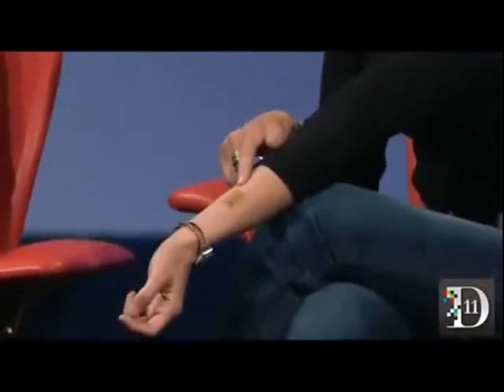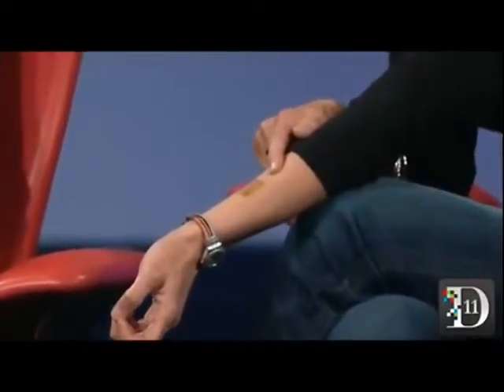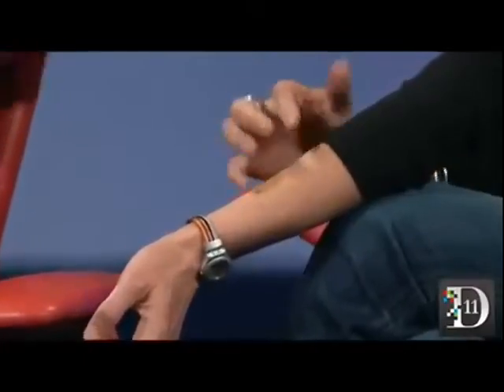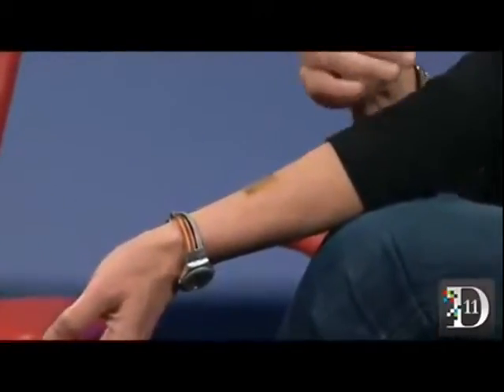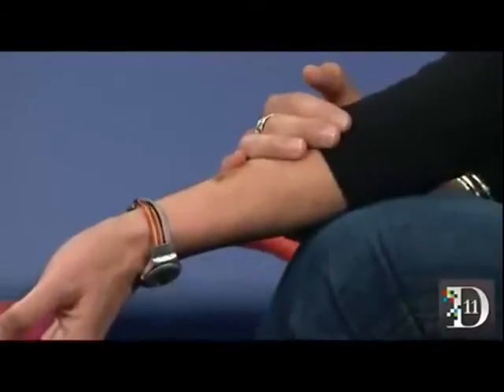666 Mark Of The Beast Antichrist Technology Exposed To Public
This is a panel discussion revealing Beast Technology from DARPA and Google executives.  They discuss how people will want this technology on their bodies or in their bodies so the public can access cool tech without cards or pass codes.  Your body gives you access.  How brain dead can people be to this total slave system.  Listen to these human sell outs tell people to drink the Kool-Aide and say goodbye to privacy and freedom.